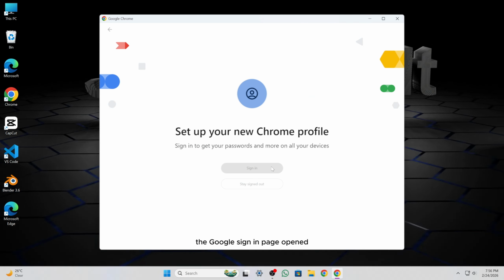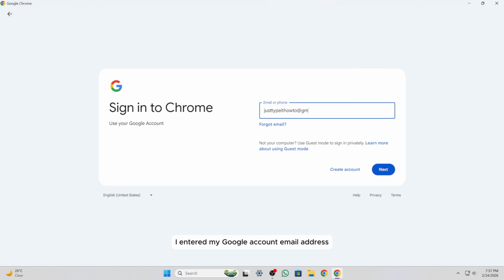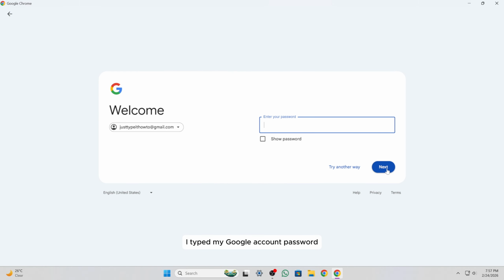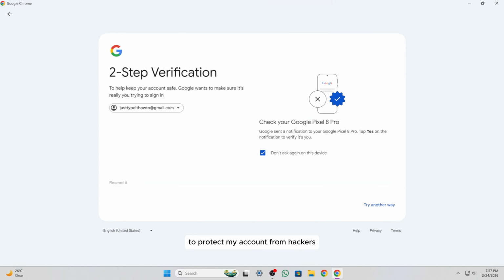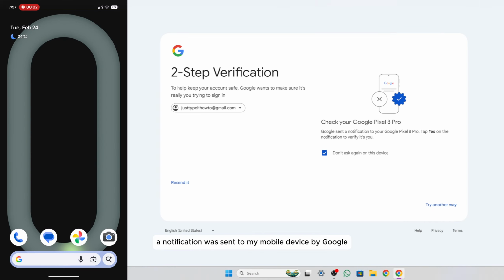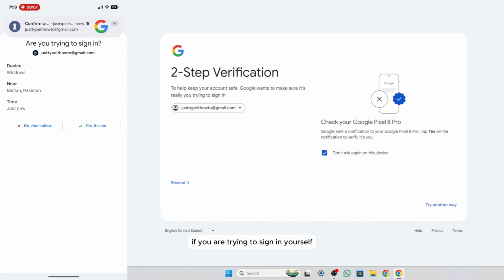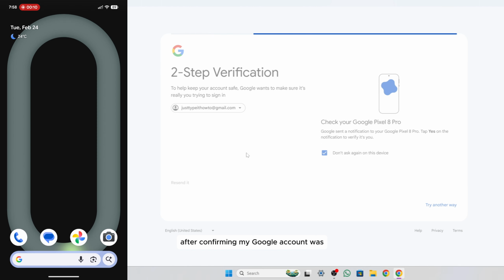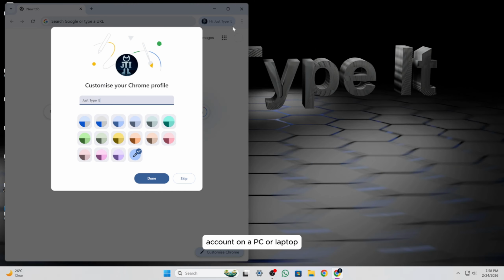How to Sign In to Google Account on PC or Laptop | Step by Step Guide 2026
Learn how to sign in to your Google account on a PC or laptop step by step.

In this beginner friendly tutorial, I will show you how to log in to your Google account using Google Chrome. You will learn how to enter your email and password correctly and how to complete two step verification safely.

In this video you will learn:

• How to open Chrome and add a Google account
• How to enter your Google email and password
• How to complete two step verification
• How to confirm sign in from your mobile device
• How to successfully log in to your Google account

This guide is perfect for beginners who want to safely access Gmail, YouTube, Google Drive, and other Google services.